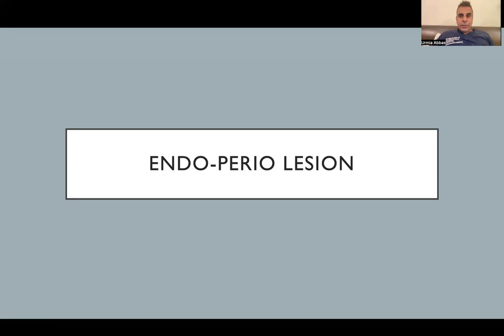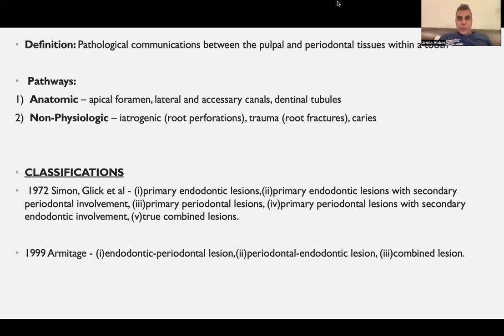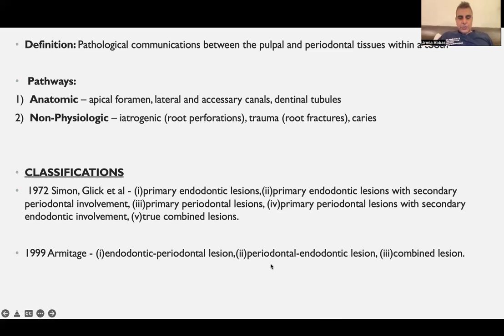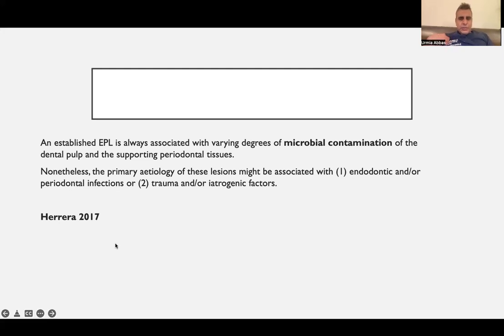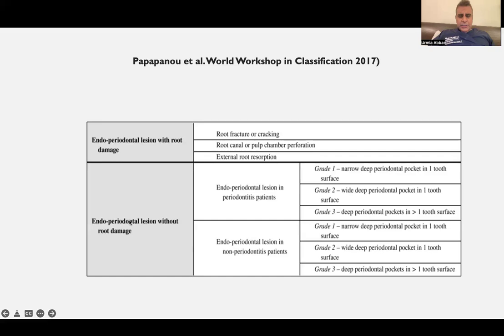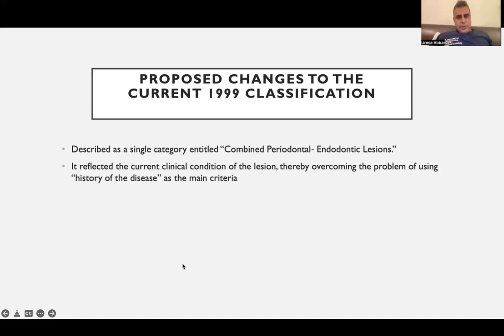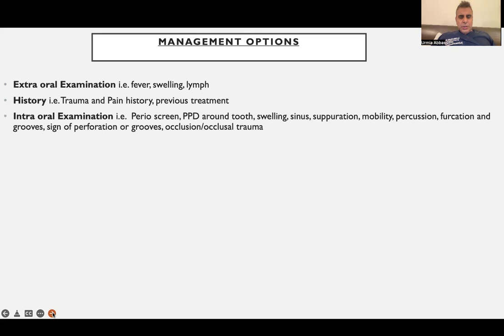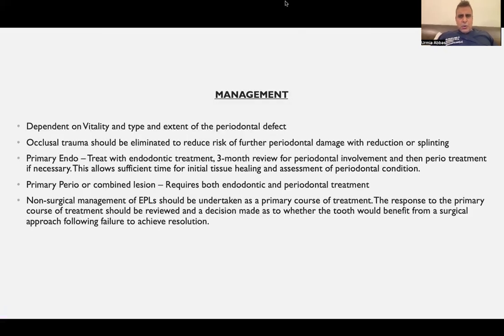Endo-Perio Lesion Lecture By Dr. Aashar Jamelle